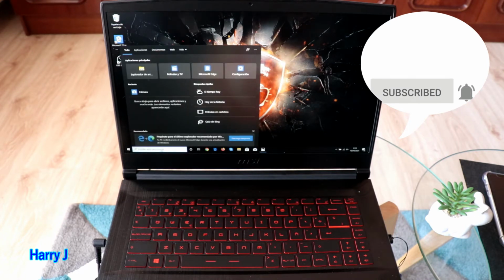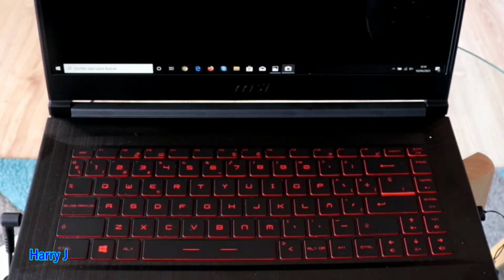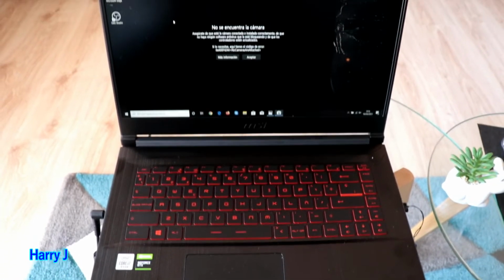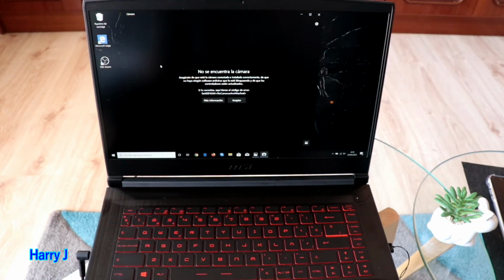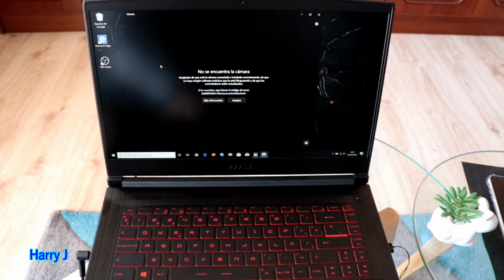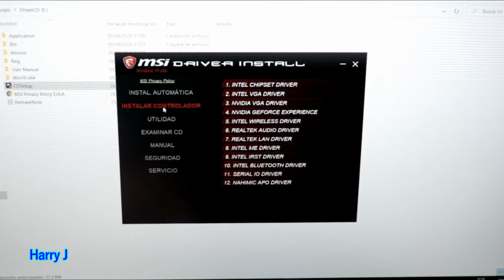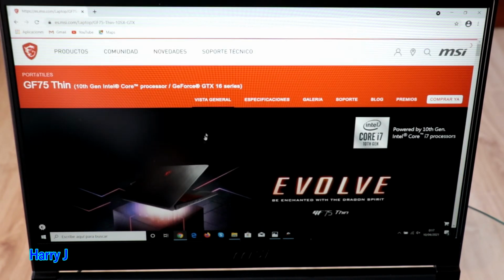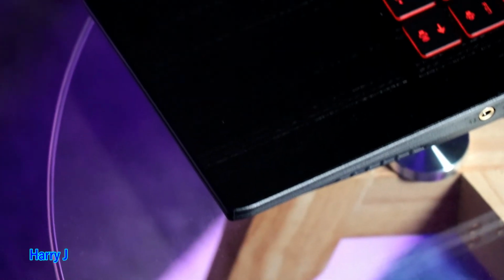MSI gaming laptop webcam isn't working Fix